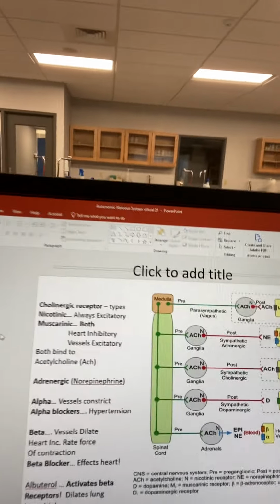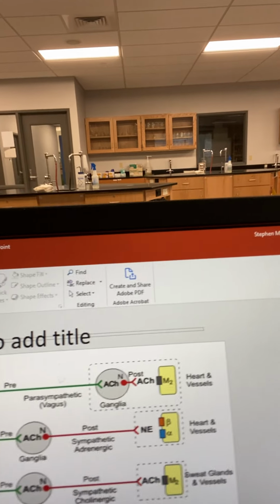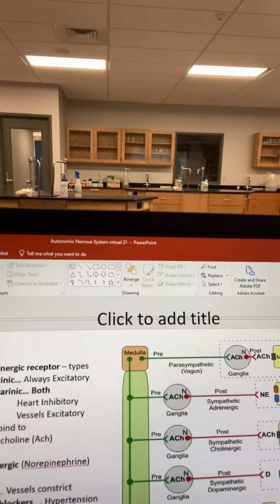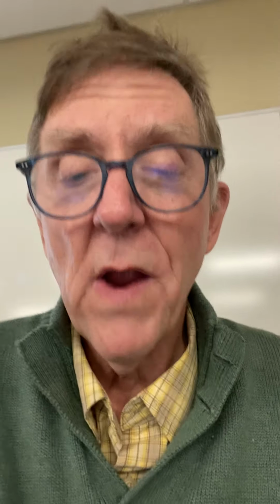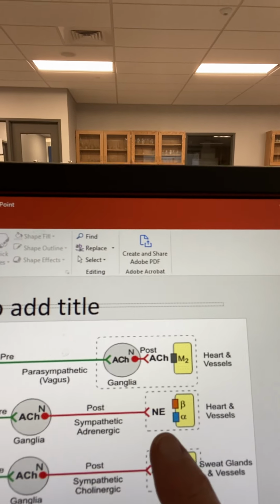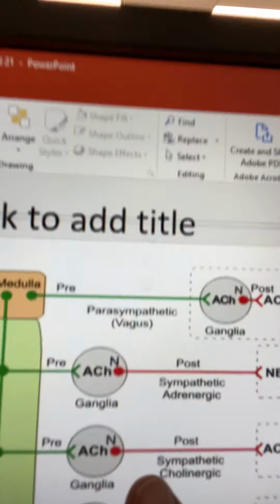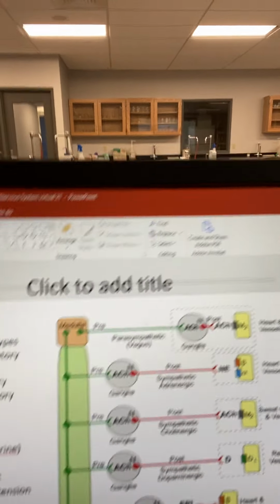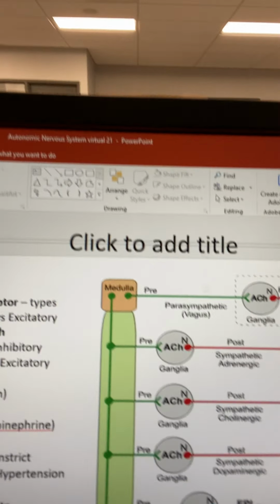Autonomic NS 4